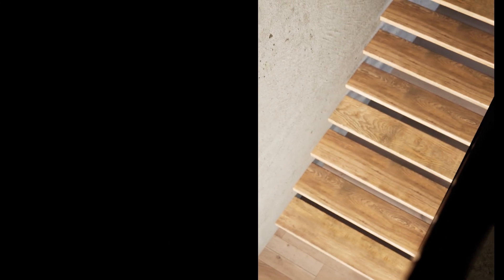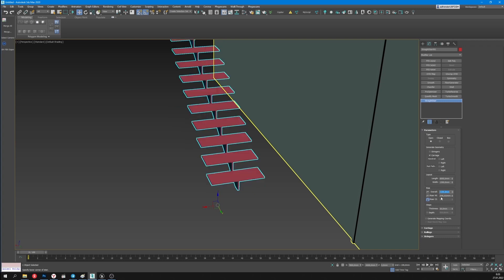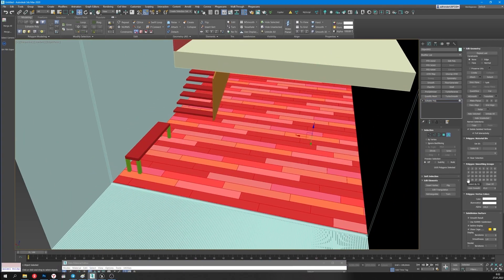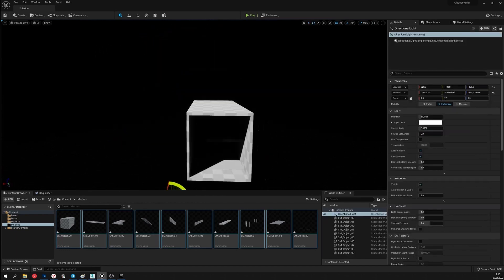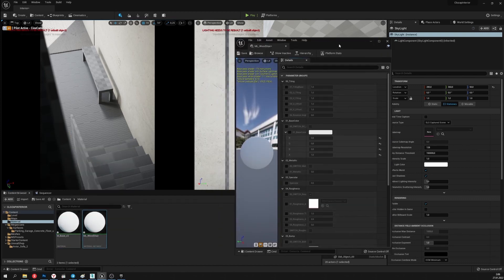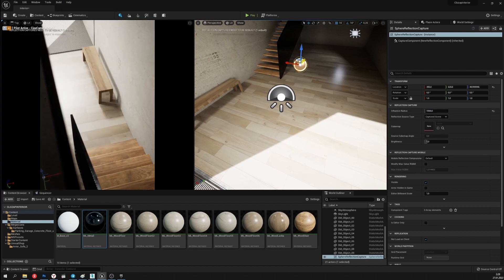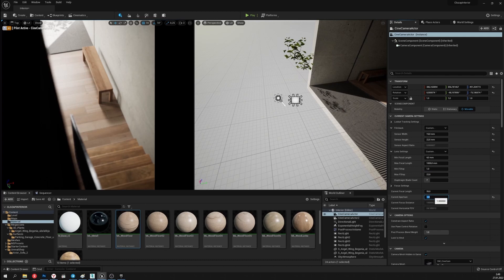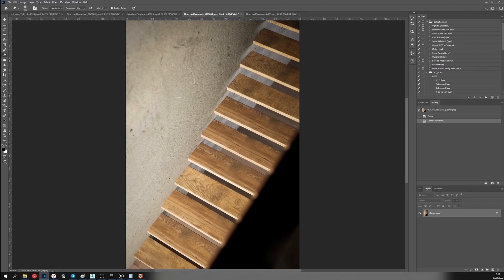How to create interior in Unreal Engine 5 and 3ds max from scratch | Interior in Unreal Engine 2022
In this video I'm going to show you how to create interior in Unreal Engine 5 from scratch:
how to modeling everything for a scene in 3ds Max, how to set materials scene from 3ds Max to Unreal Engine, how to postprocess a final image in Adobe Photoshop

Content of How to create interior in Unreal Engine 5 from scratch | Interior in Unreal Engine 2022
00:00- Start
00:10 - What's this video about (How to create interior in Unreal Engine)
00:25 - Box modeling in 3ds Max for transferring into Unreal Engine 5
01:48 - How to create stairs in 3ds Max for transferring into Unreal Engine 5
02:57 - How to create bench in 3D max for transferring into Unreal Engine 5
03:13 - How to create floor in 3ds Max for transferring into Unreal Engine 5
03:22 - How to set material ids on a floor in 3ds Max for transferring into Unreal Engine 5
04:52 - fbx models exporting in 3ds Max for transferring into Unreal Engine 5
04:59 - How to create project in Unreal Engine
05:25 - Object importing from 3ds Max to Unreal Engine 5
05:55 - How to create and set camera in Unreal Engine5
06:13 - How to set up lighting in Unreal Engine
06:58 - How to set materials in Unreal Engine 5
08:09 - Add material on a floor and settings for it in Unreal
09:35 - Final settings for lighting and cameras in Unreal Engine 5
11:40 - Image rendering in Unreal Engine
12:34 - Postprocessing the final render in Adobe Photoshop. Postprocess an image from Unreal. Engine in Unreal Engine 5
13:15 - End